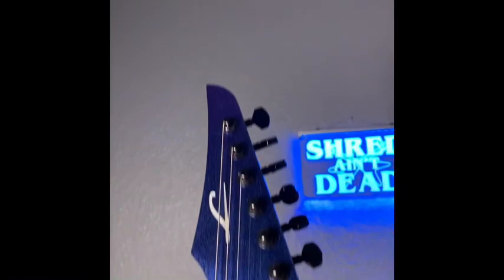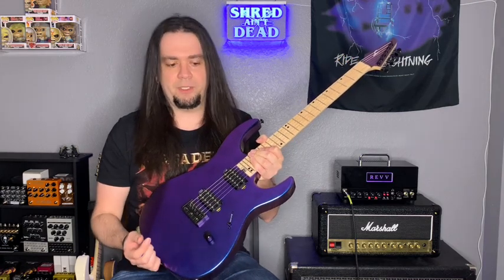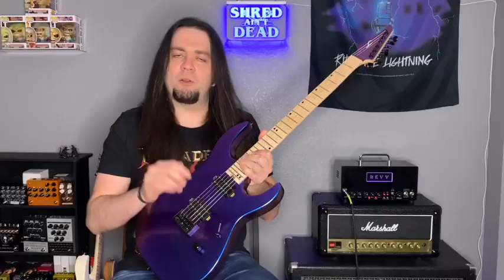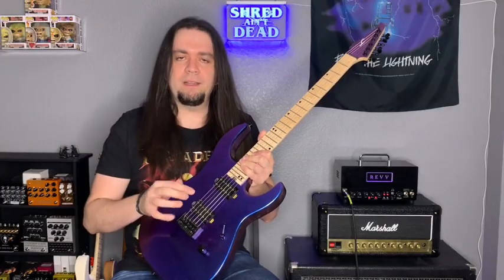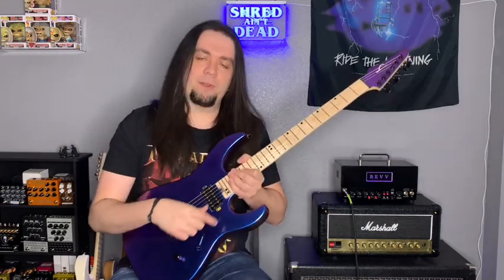KILLER Value Guitar? Legator NINJA N6S - with DRAGONFIRE Screamers!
So, we’ve summoned Godzilla and we’ve learned how to “wax off”. It is now time to figure out if the 🥷 NINJA + DRAGONFIRE 🐉 is the best guitar for the value. “But Greeegggggg! ITS PURPLE AND GLITTERY!!” Shut up. just... shhh... it’s also blue and AWESOME.

Legator Ninja N6S
Dragonfire Screamer Pickups
Revv G20 amp
Engl Cabinet with V30s